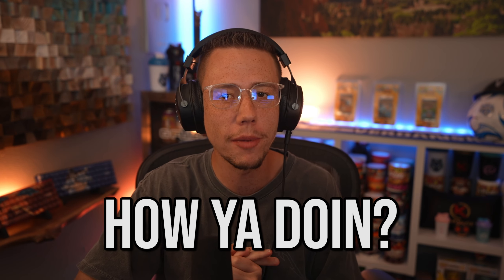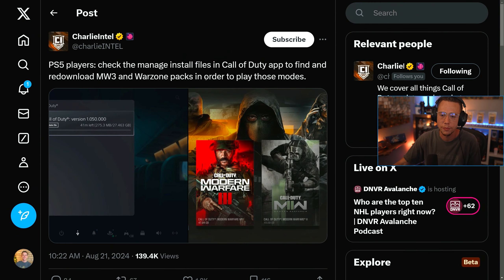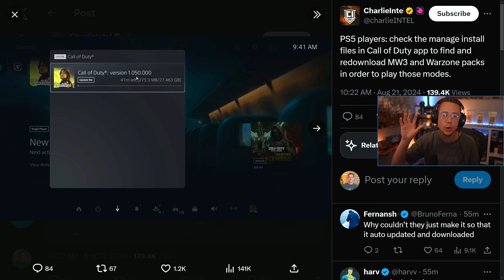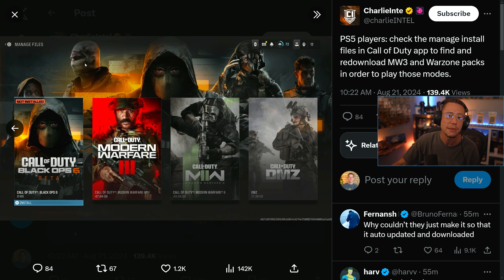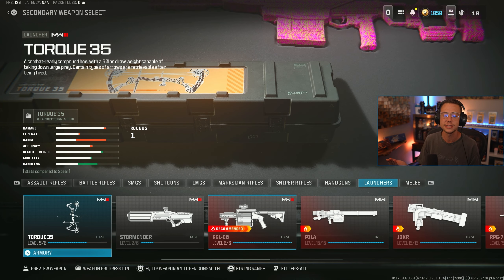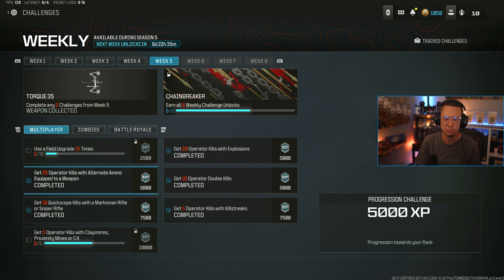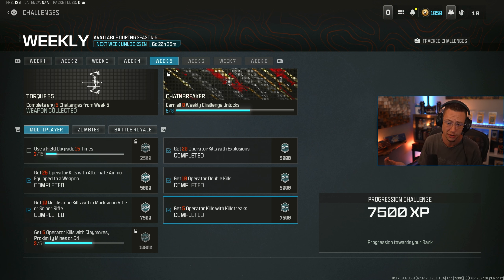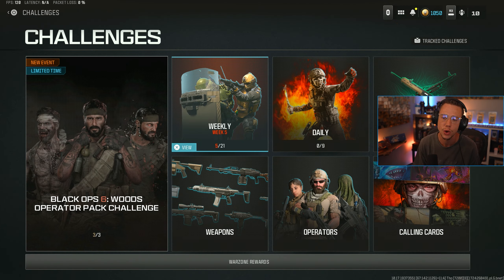WARZONE: New MAJOR UPDATE is BROKEN! SECRET UPDATES & Changes, FREE REWARDS, & More!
New WARZONE UPDATE has some Big Issues & Secret Changes!

0:00 – New Secret Updates, Broken Downloads, & More In WARZONE & Modern Warfare 3
0:45 – Season 5 Reloaded Broken Update Downloads & File Installs Explained
2:41 – New Setting in WARZONE/MW3 You NEED To Change
4:21 – New Weapon Updates in WARZONE & Modern Warfare 3
8:48 – New Event Update In WARZONE/MW3 (Free Camos)

In this video, we're breaking down the new WARZONE UPDATE With an insanely large Download thats unfortunately breaking the Game Installs, the bonus Weapon Updates with Season 4 Reloaded, & More!